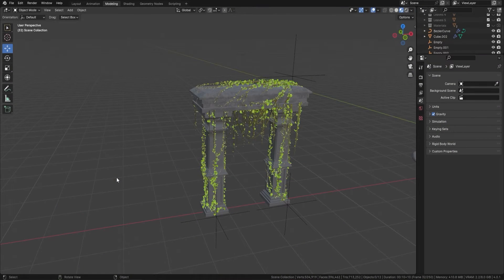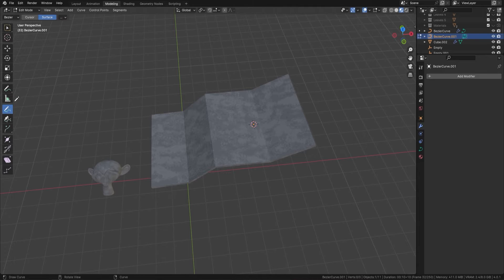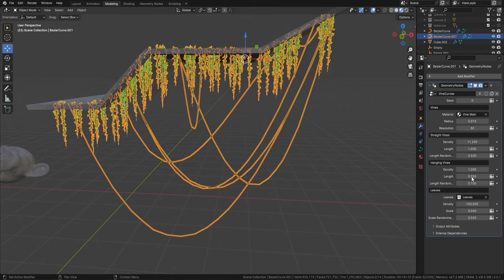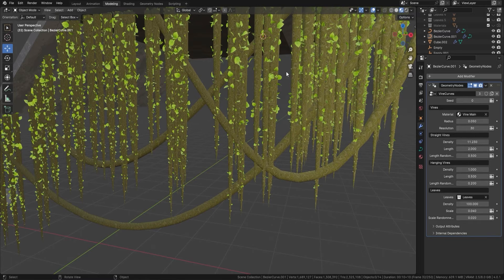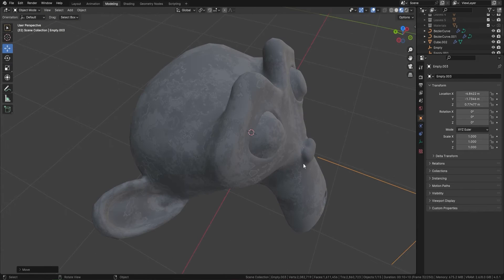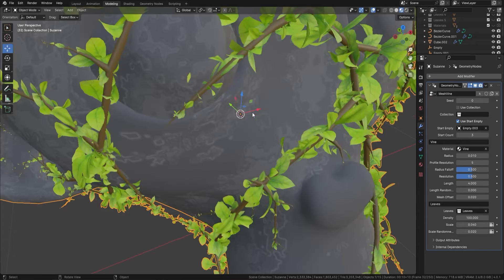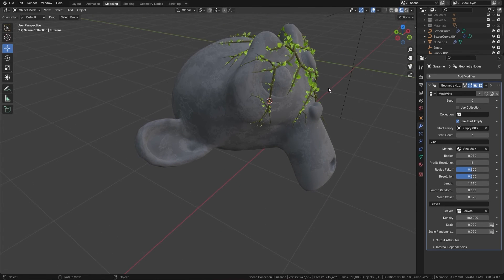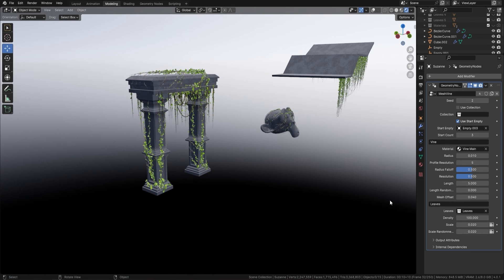Blender 4 Jungle Vines Geometry Node Setup